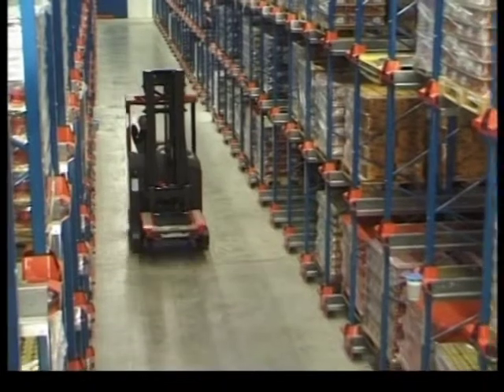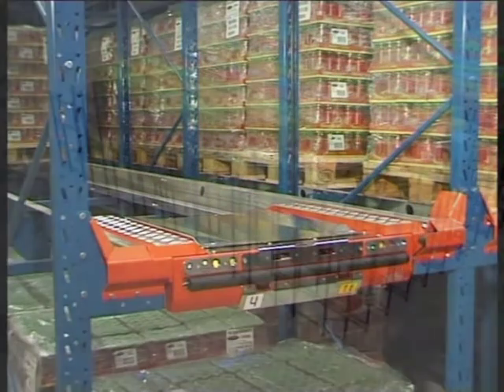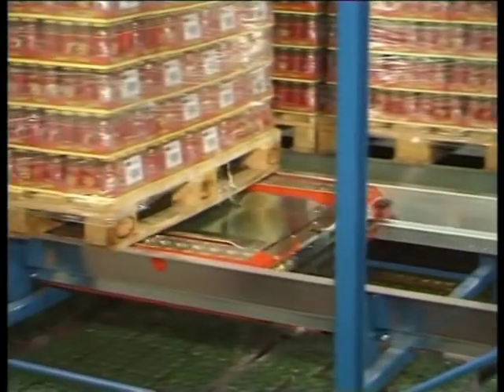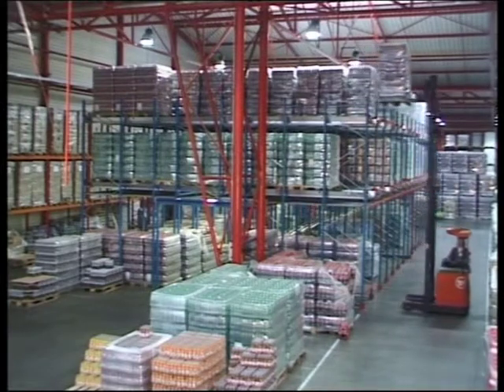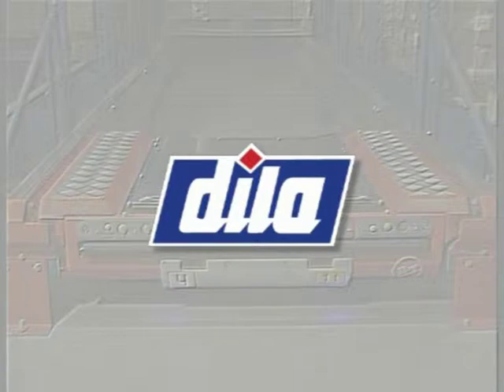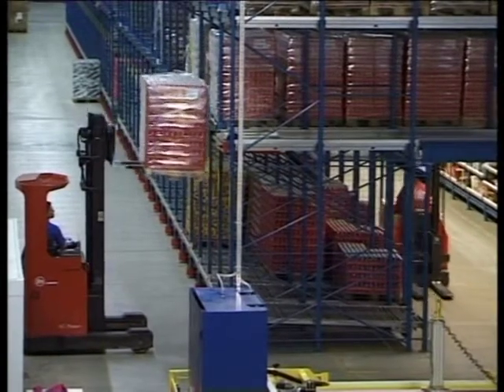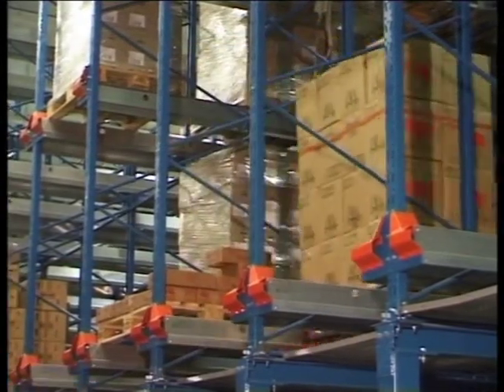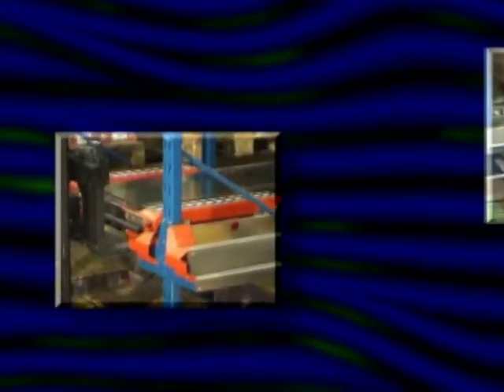BT - Radioshuttle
El BT Radioshuttle es un portador de carga automatizado que puede ser manejado por cualquier camión estándar contrapeso o carretilla retráctil . Controlado a distancia con una alta velocidad de los viajes , la BT Radioshuttle es una solución radical para el manejo eficiente de mercancías en estanterías de alta densidad . La funcionalidad semi - automática de este portador de carga ayuda a ahorrar tiempo al reducir la necesidad de los operadores, que pueden ser utilizados para tareas de manipulación de materiales más exigentes. El RS150 tiene una gama de unidades de tamaños diferentes palet hasta 1200x1200 mm² y varias unidades se puede controlar desde cualquier lugar mediante un transmisor , por lo que esta compañía aérea de carga electrónico fácil de usar y rentable